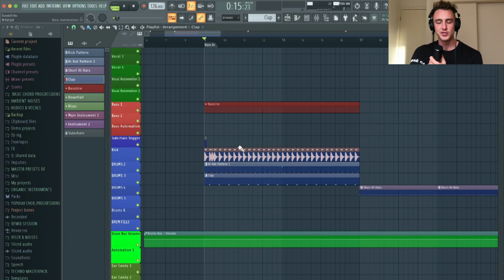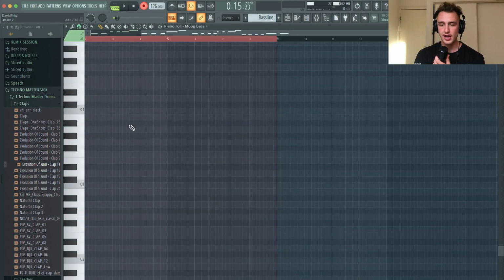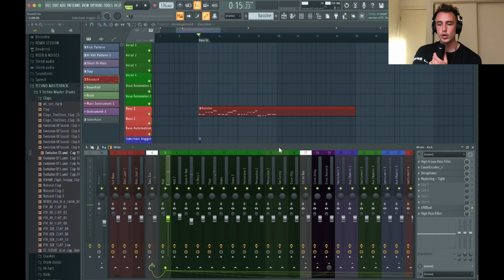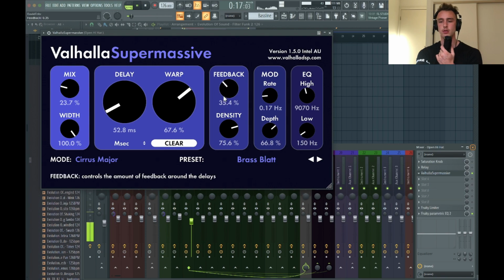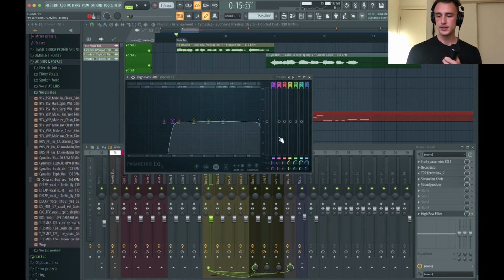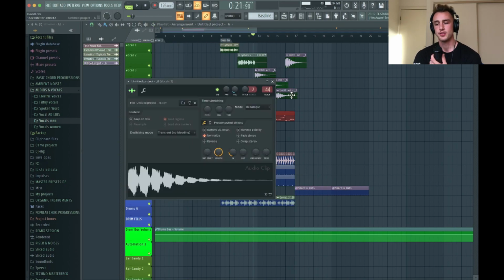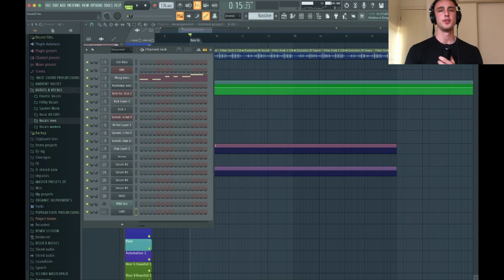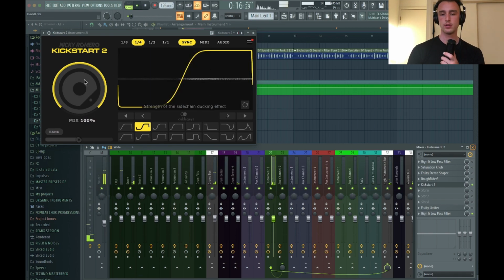How To Produce Tech House (The Basics, FL Studio Tutorial)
Hey guys I hope this video could help you to produce better music :)
Make sure to follow me on all the platforms: